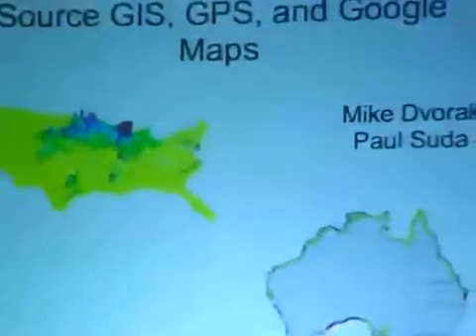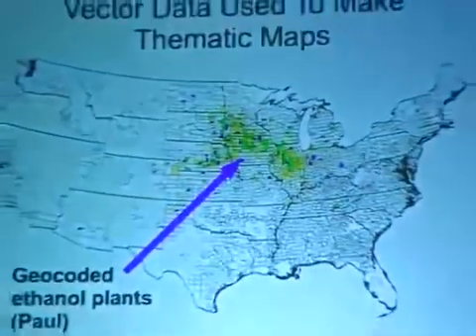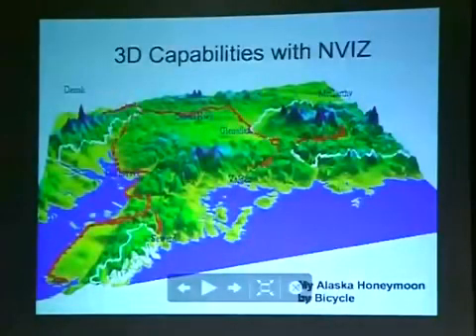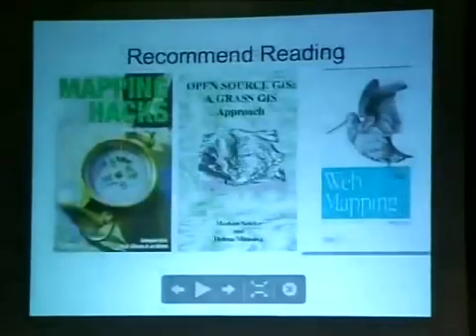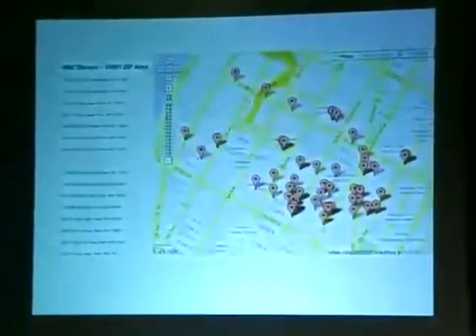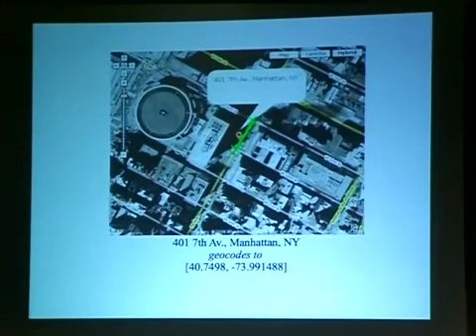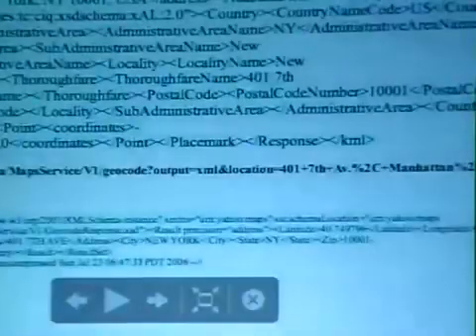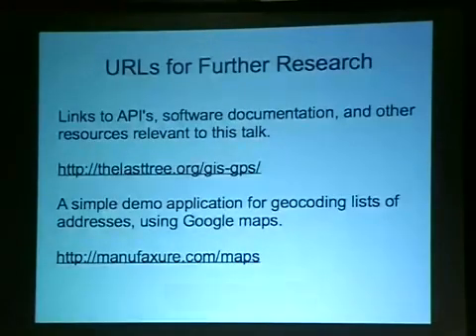HOPE Number Six 2006 Exploring Your World with Open Source GIS, GPS, and Google Maps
Hackers on Planet Earth Number Six 2006